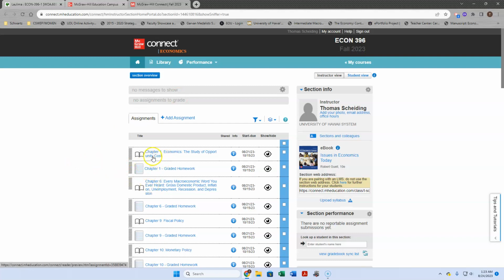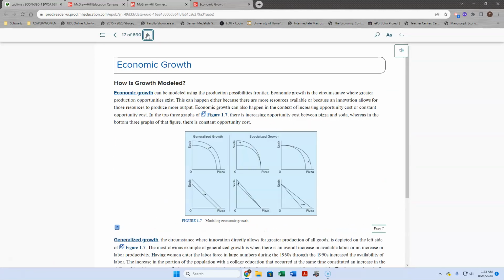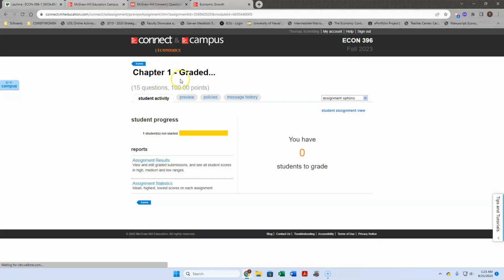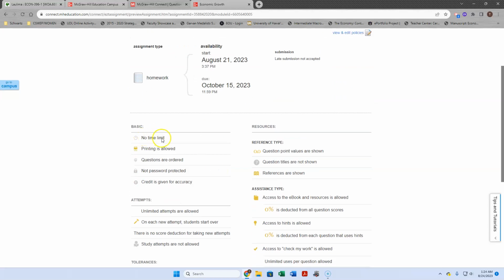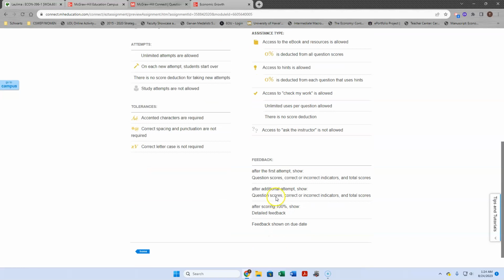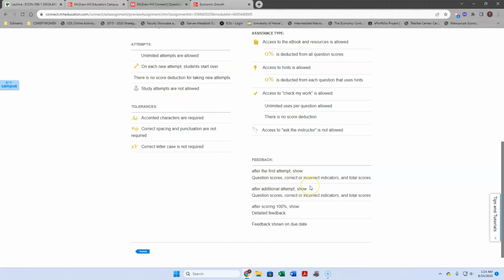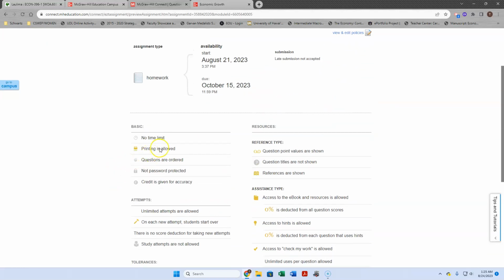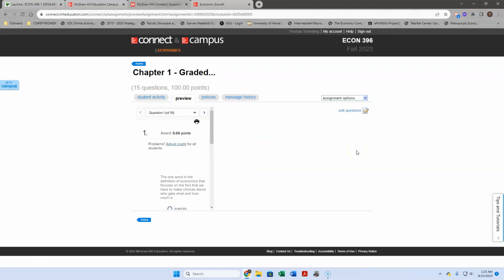ECON396_HWExplanation_FA23_Scheiding